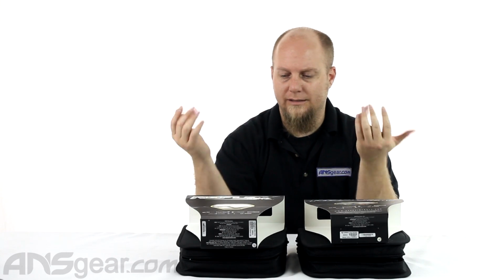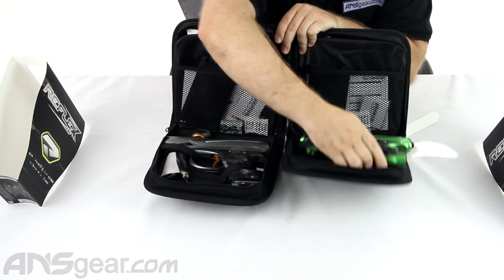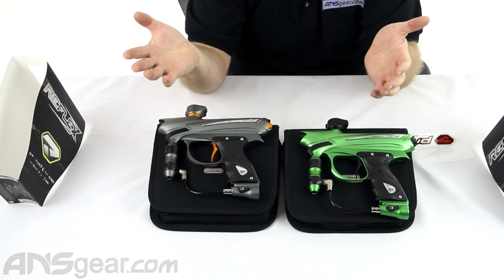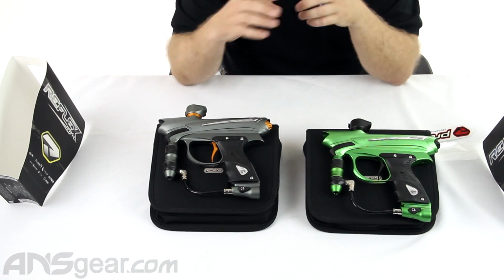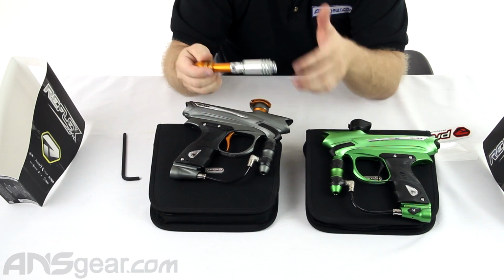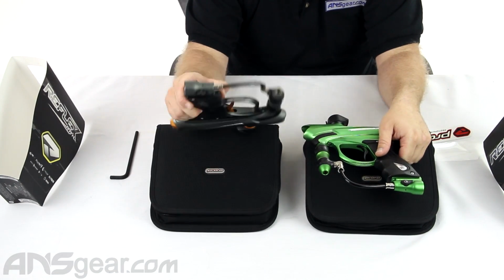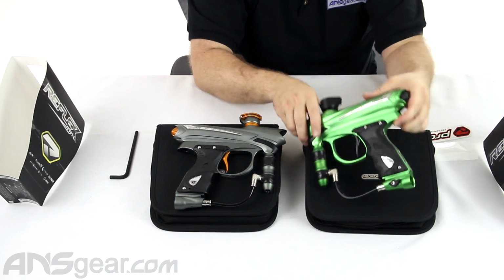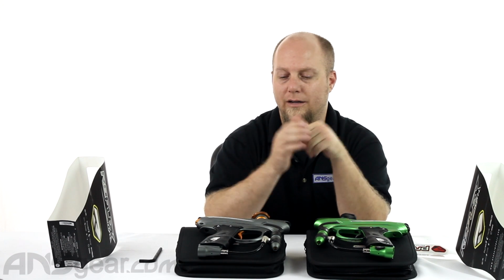Proto Reflex Rail Paintball Gun - Review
To get one of these Proto Reflex Rail Paintball Guns